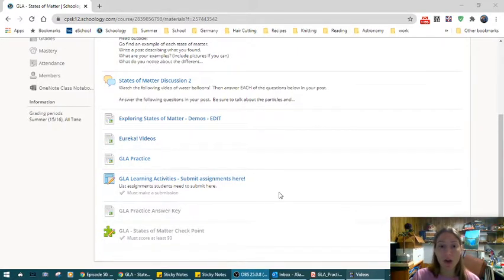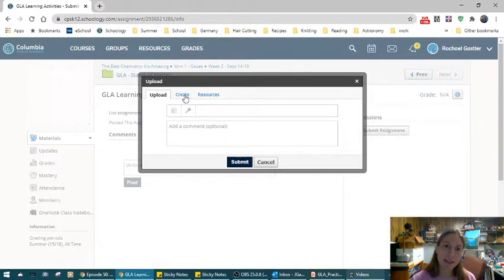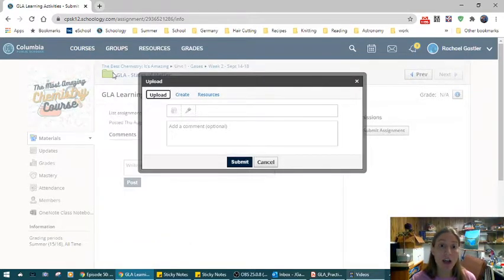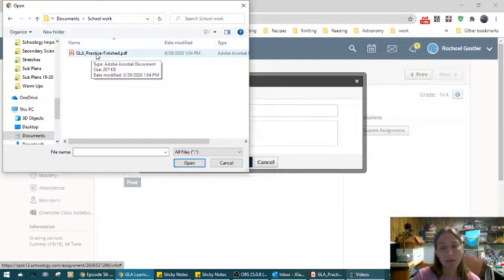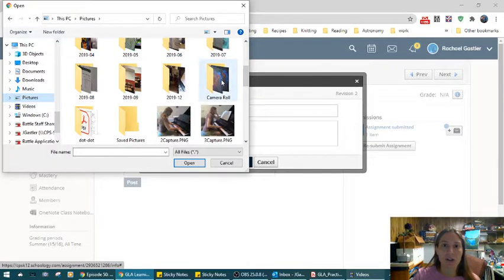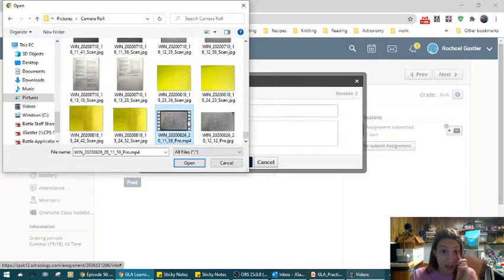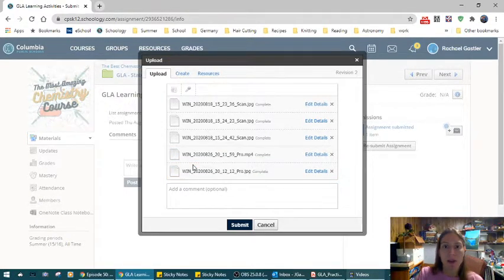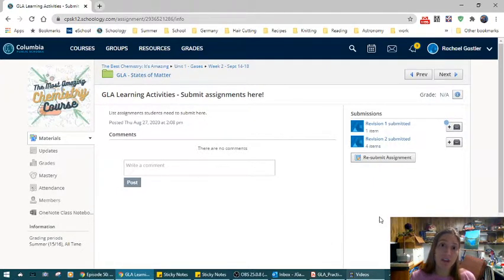Mrs. Gastler - Schoology for Students - Submit Assignments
In this video, I demonstrate how to submit a file to an assignment on Schoology.  My students are using Dell Latitude 3189 laptops.